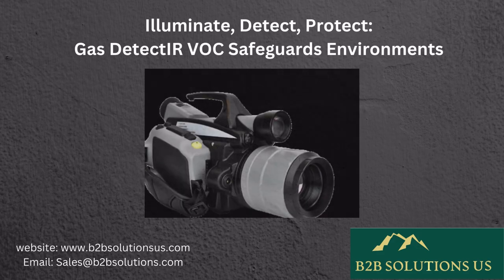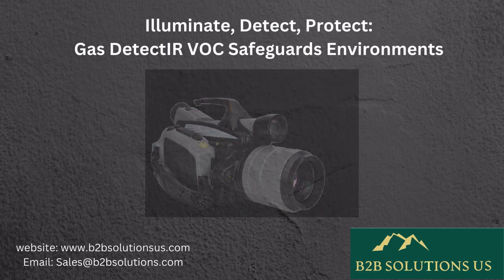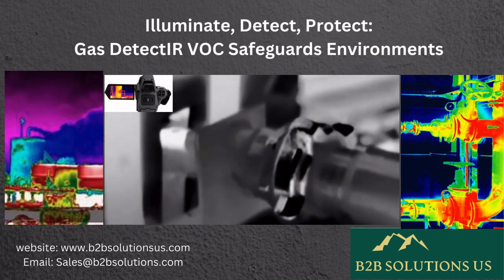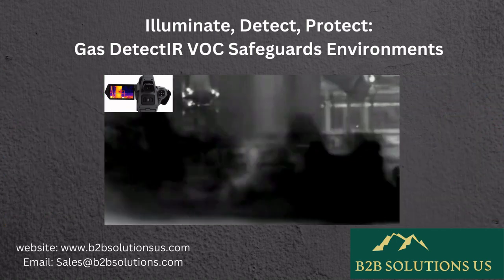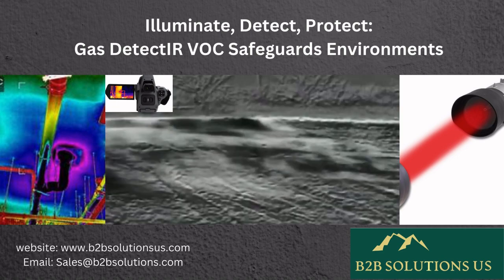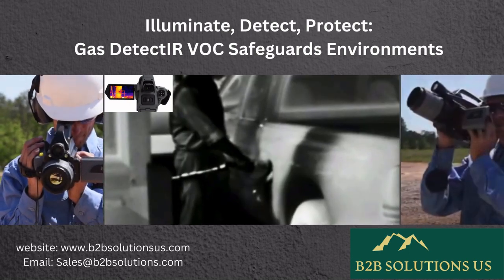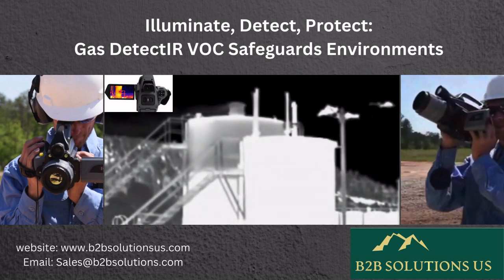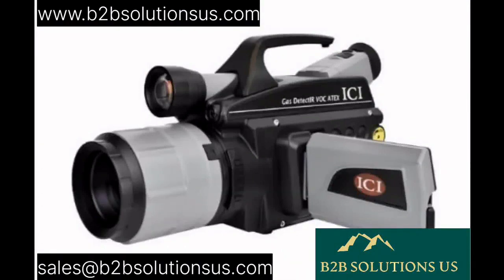Illuminate, Detect, Protect: Gas DetectIR VOC Safeguards Environments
The Gas DetectIR V O C  GEN 2 stands out for its exceptional gas leak detection capabilities, setting a high standard in the industry. Rigorous laboratory testing has confirmed its remarkable ability to identify and detect a wide range of gases, surpassing 18 varieties, among them Methane and various other organic gases.